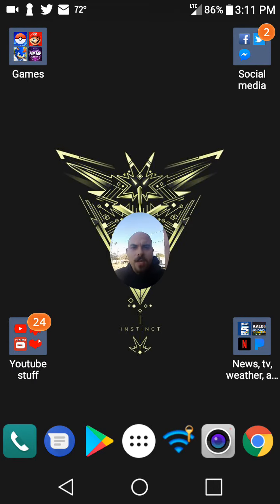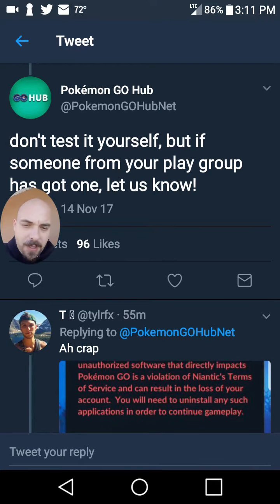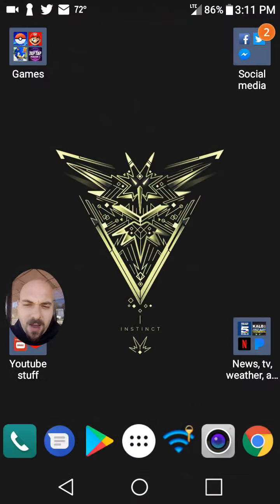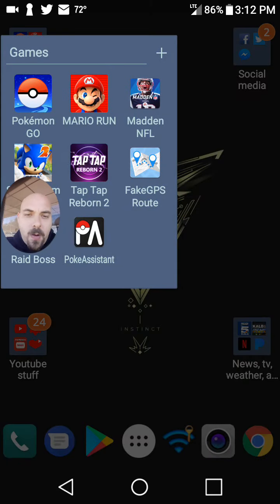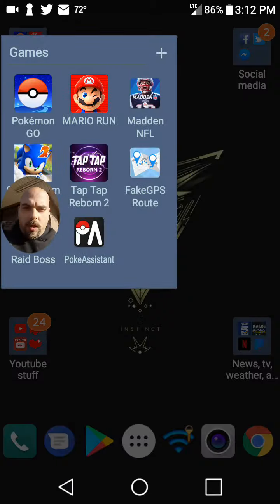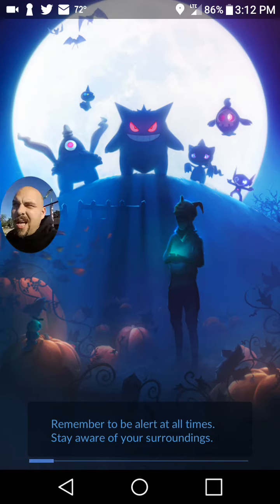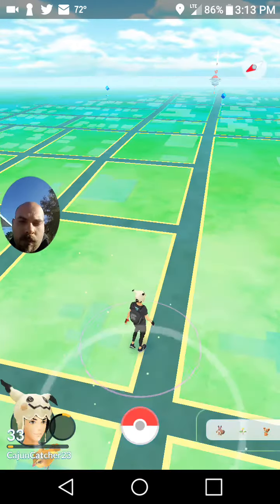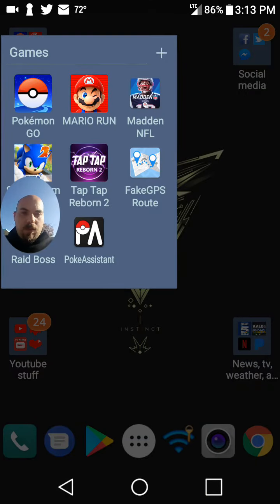Is Spoofing Dead in Pokemon go???